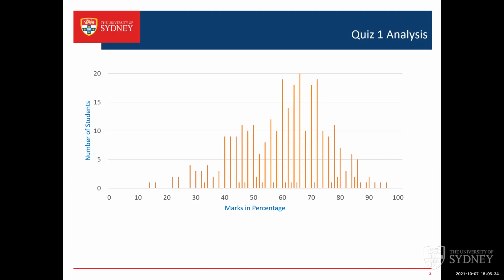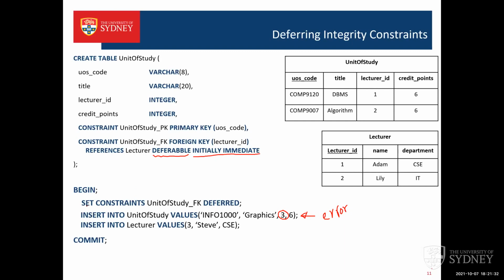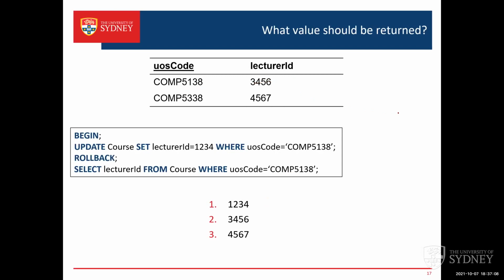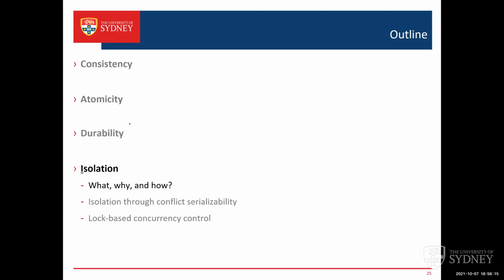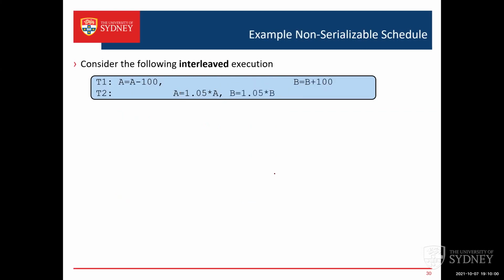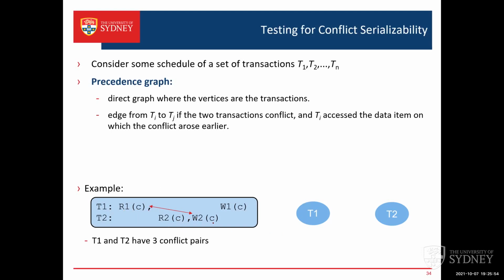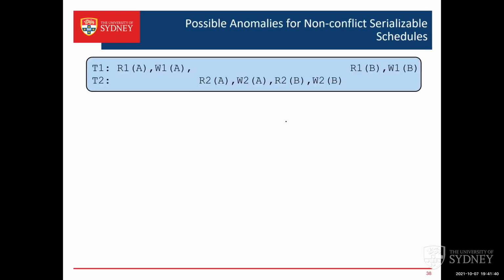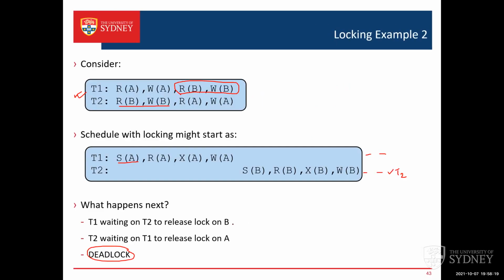COMP9120 Week 8 Lec 2